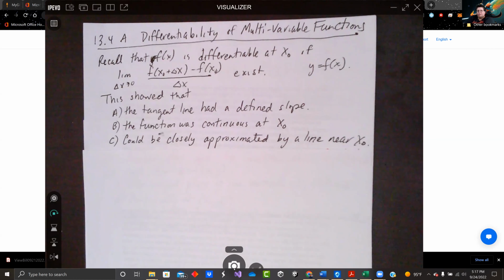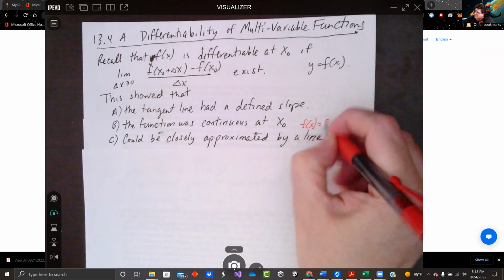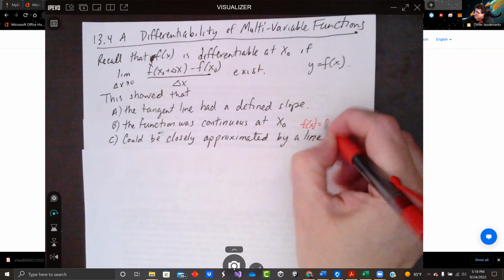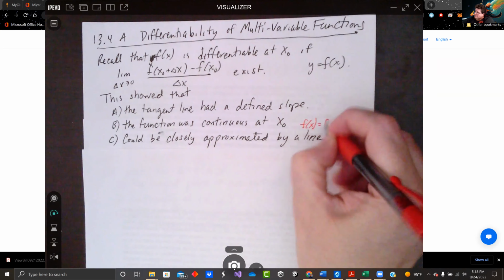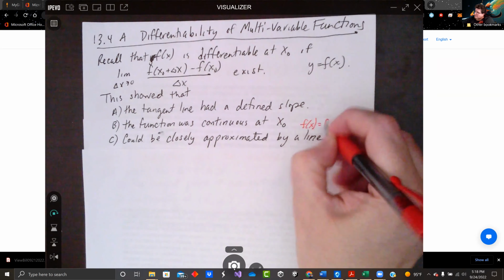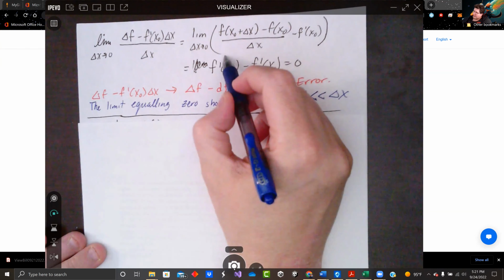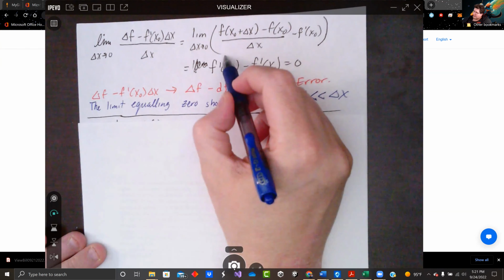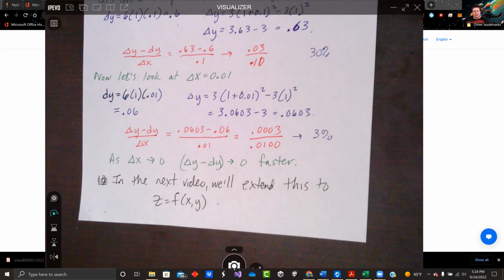M067 Calc 3 Fall 2022 Sect 13.4A Differentiability of MultiVariable Functions, recap of single Var